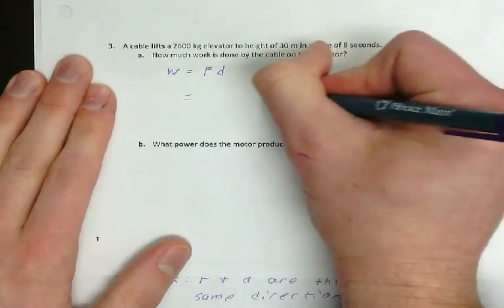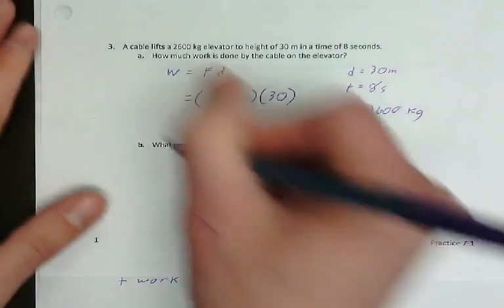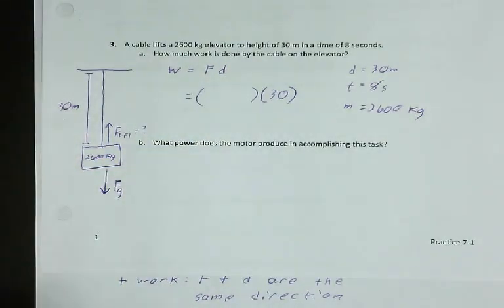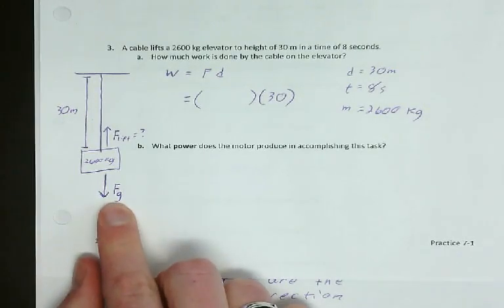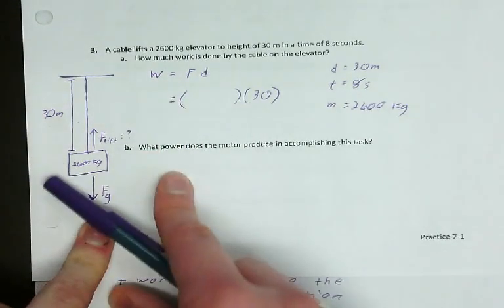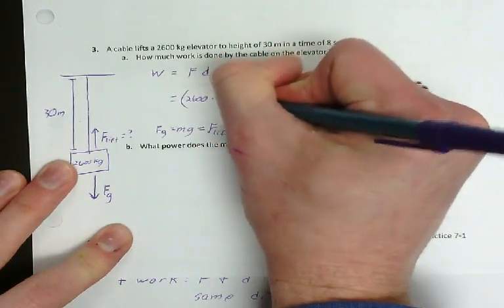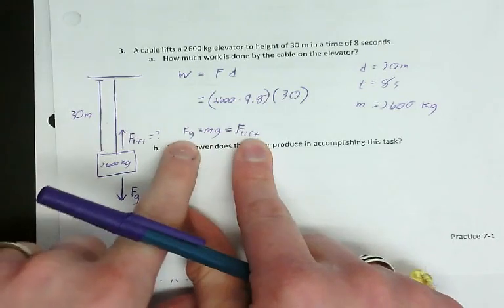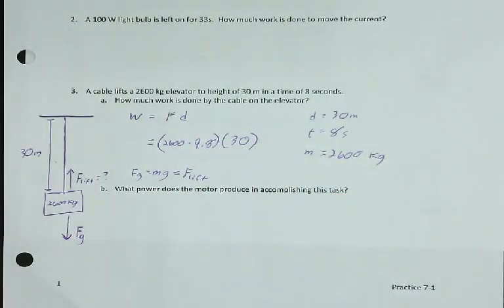Physics 1 - Work and Energy - Practice 1: Work and Power Problems (#3)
Mr. B helps set up a work example problem